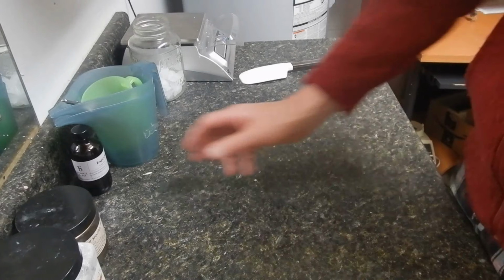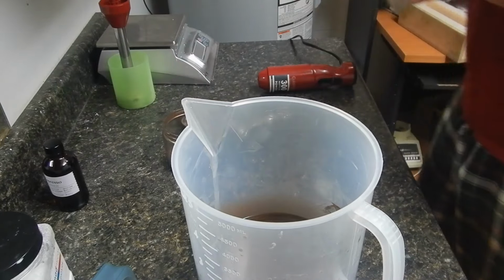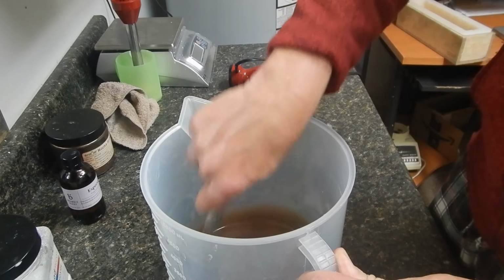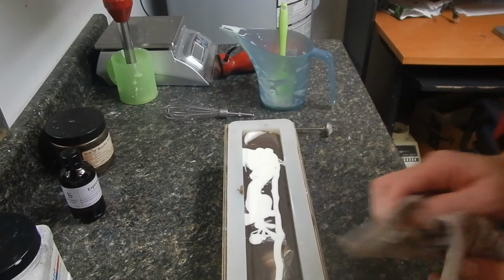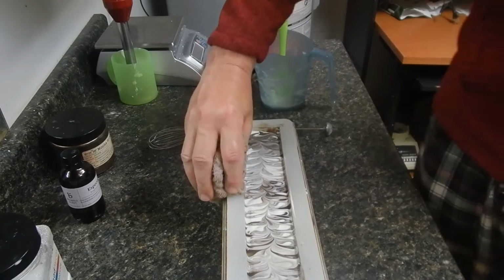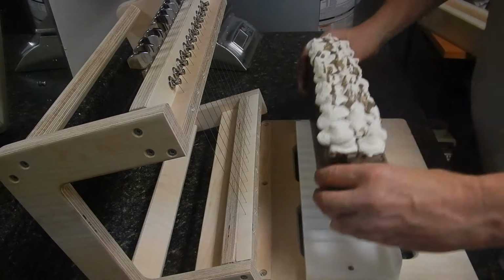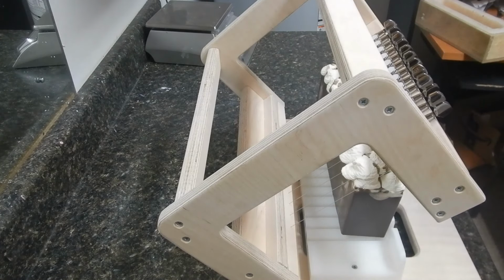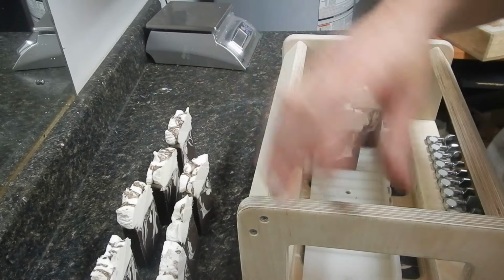Espresso CP Soap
Cold Process Recipe:            Hot Process Recipe:
33 % coconut                          33% coconut
33% palm                                26.7% Lard
8% rice bran                            6.3% Palm
8% apricot kernel                    8% Rice Bran
15% olive                                 8% Apricot Kernel
3% castor                                15% Olive
                                                  3% Castor